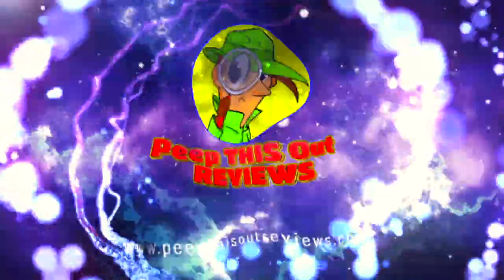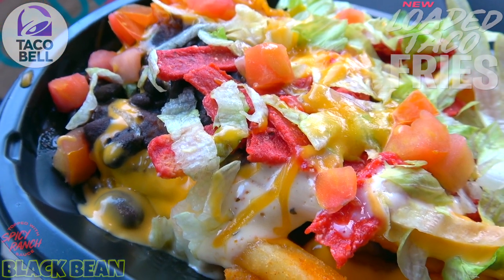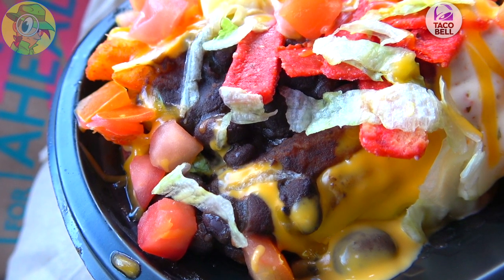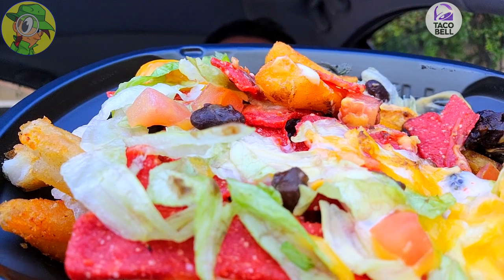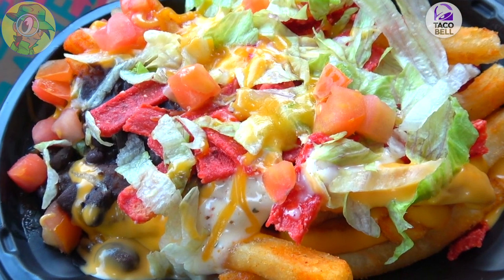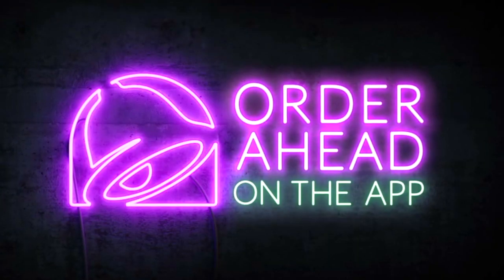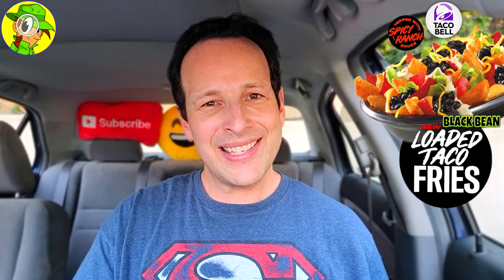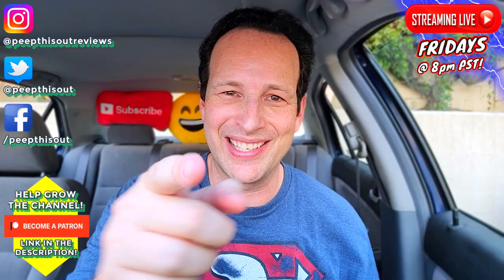Taco Bell® BLACK BEAN LOADED TACO FRIES Review 🌮🔔⚫💪🍟 | Peep THIS Out! 🕵️‍♂️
NACHO FRIES ARE BACK yet again at Taco Bell®, but now THEY'RE GETTING LOADED IN A DIFFERENT WAY as part of the NEW LOADED TACO FRIES and this time I'm reviewing the BLACK BEAN VERSION! It's a HEALTHIER OPTION for sure, but WHAT MAKES THESE LOADED TACO FRIES SO DIFFERENT and DID THE FLAVOR STILL DELIVER WITHOUT ANY MEAT?! Find out all that and more right here in this DETAILED TACO BELL® FAST FOOD REVIEW!

Ian K swings by Taco Bell® to give their NEW BLACK BEAN LOADED TACO FRIES a shot! Just how awesome were the New Taco Bell® BLACK BEAN LOADED TACO FRIES?! Only one way to find out, guys! Peep THIS Out!

BLACK BEAN LOADED TACO FRIES ($2.99)
Features Nacho Fries tossed in Bold Mexican Spices that are topped with Black Beans, Nacho Cheese Sauce, Red Strips, Shredded Lettuce, Diced Tomatoes, Spicy Ranch Sauce and Cheddar Cheese.(™)

NUTRITIONAL INFORMATION

Taco Bell® BLACK BEAN LOADED TACO FRIES
Calories: 550
Calories from Fat: 290
Fat: 32g
Saturated Fat: 4.5g
Trans Fat: 0g
Cholesterol: 15mg
Sodium: 880mg
Carbohydrates: 55g
Dietary Fiber: 9g
Sugars: 3g
Protein: 9g